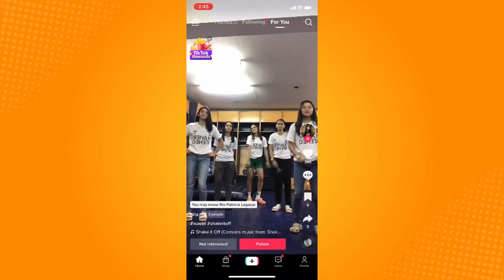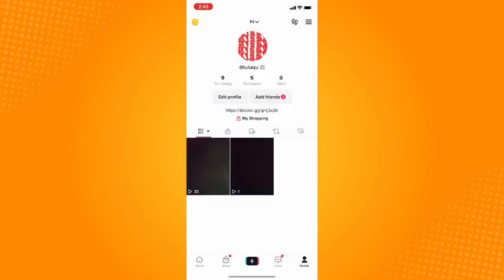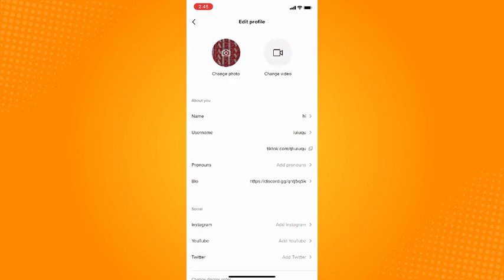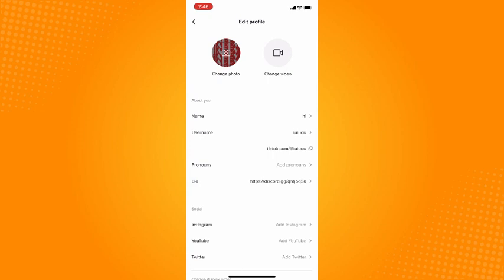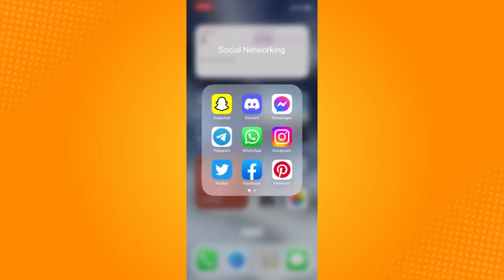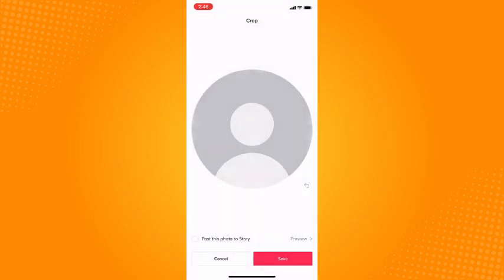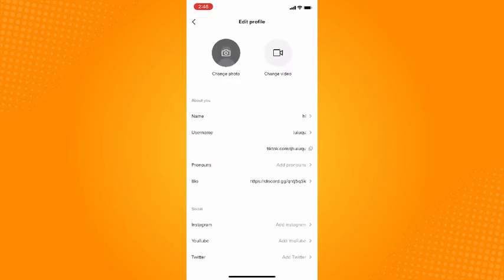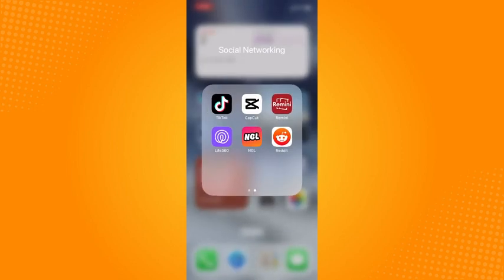How to Remove Profile Picture on Tiktok 2023 (Updated)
Learn‎‎‏‏‎ ‎How to Remove Profile Picture on Tiktok

In this video I will show you‏‏‎ ‎how to remove profile picture on tiktok (updated)